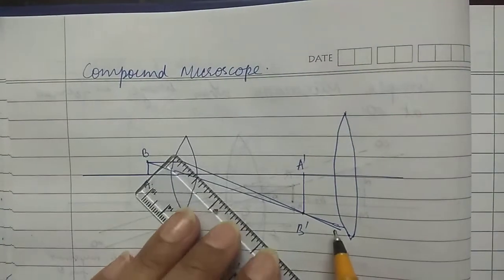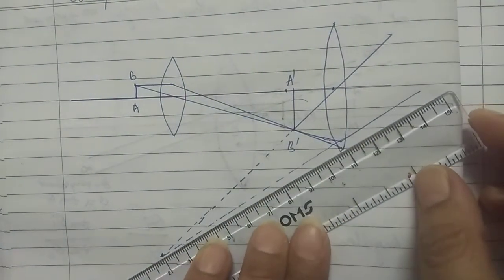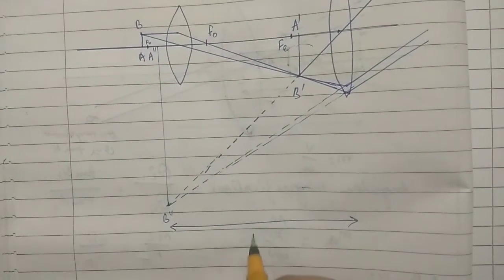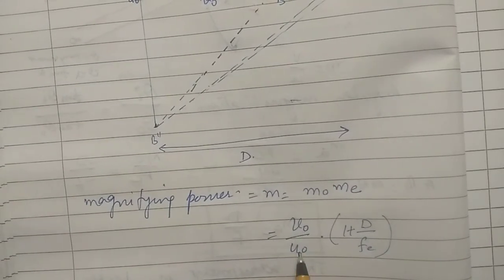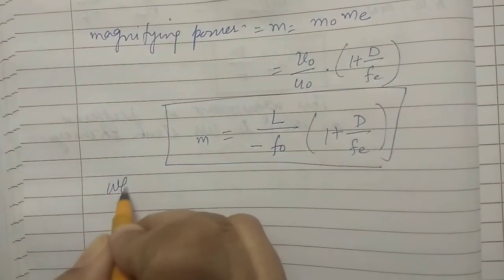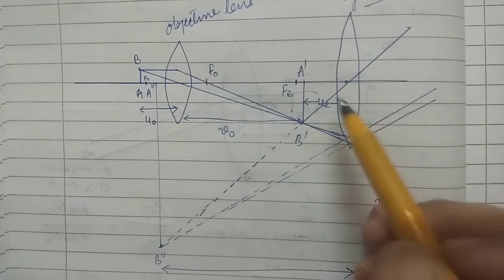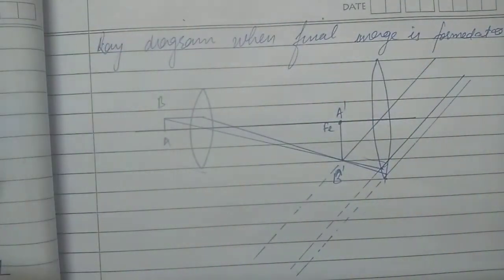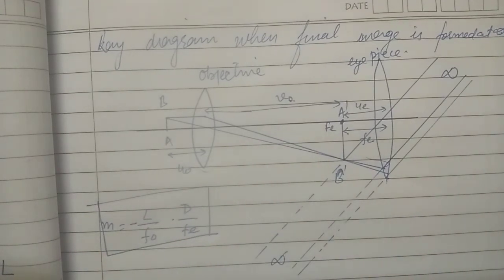Compound microscope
Ray diagram and magnifying power